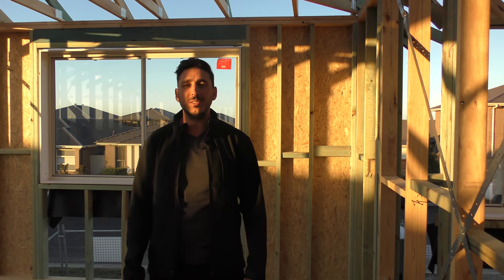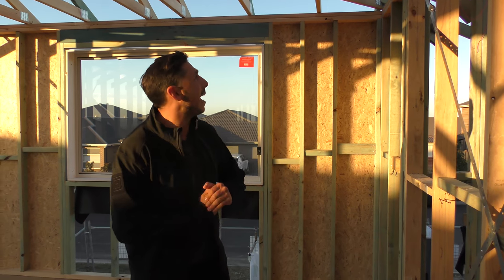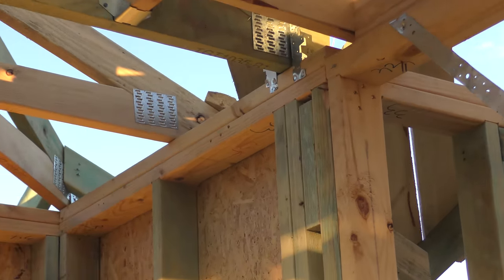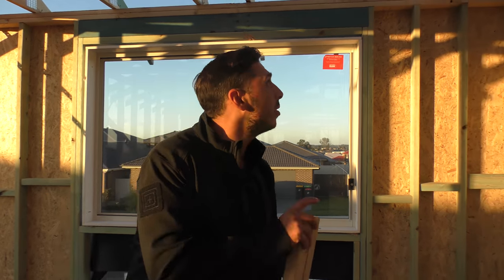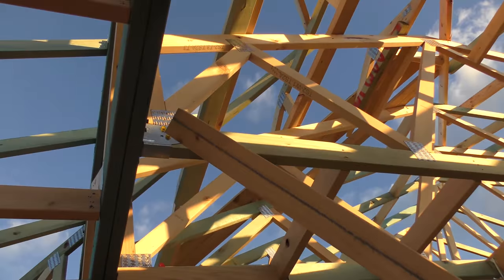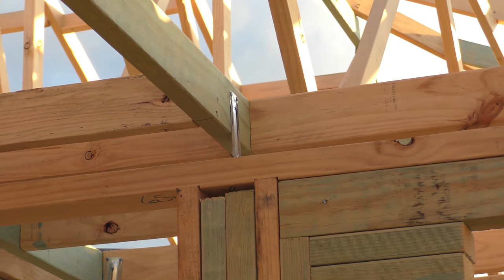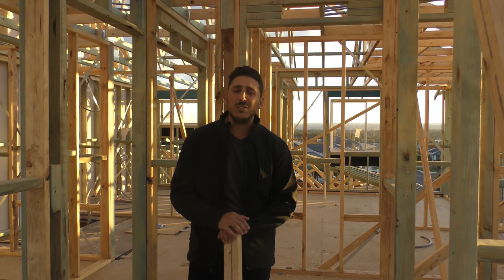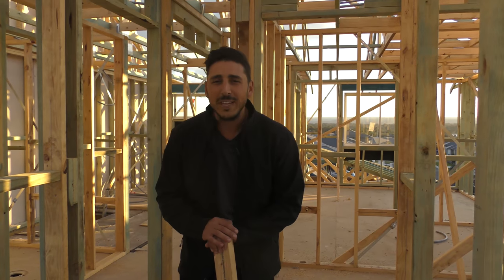Roof Trusse Fixings | Simone Tv: Episode 69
Have you ever wanted to know how your roof trusses are fixed to the frame?
On this episode, Daniel shows us all the different type of bracing it takes to do so.